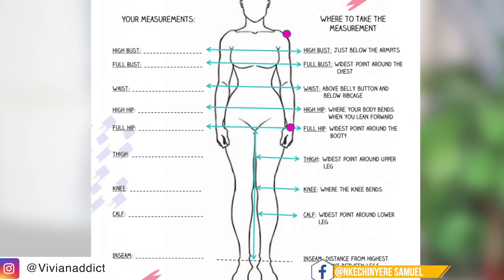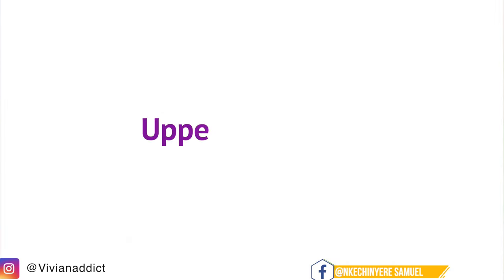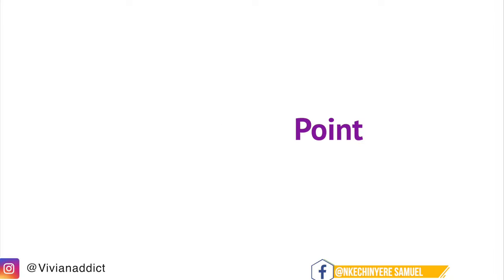Back To Basics Sewing 102 : How to Properly Read Tape And Understand The Basic Body Measurements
DO ENJOY.

title :